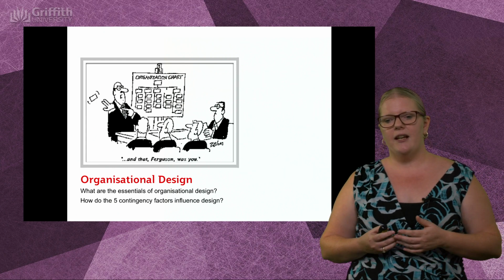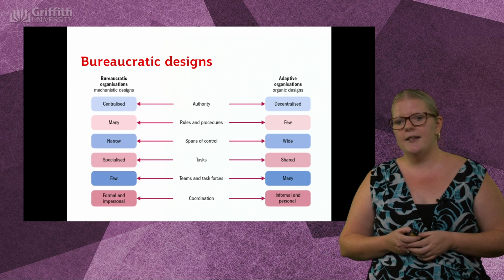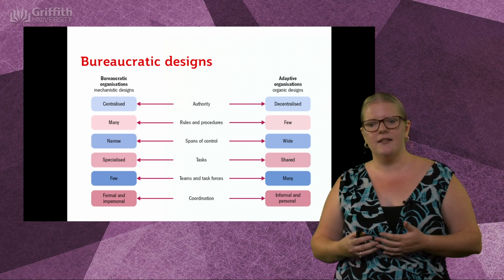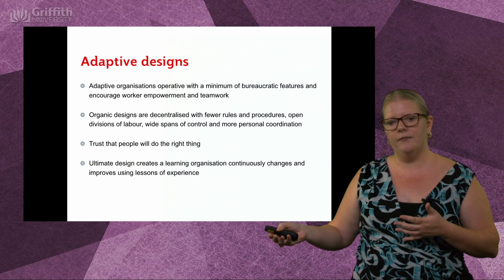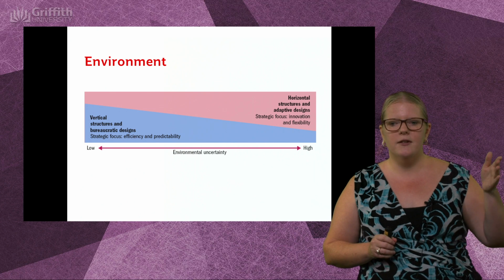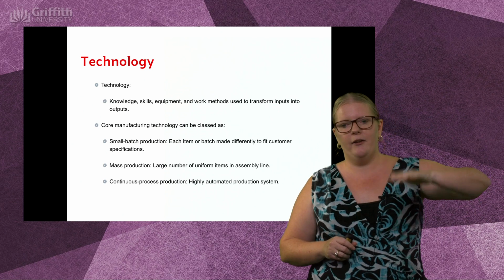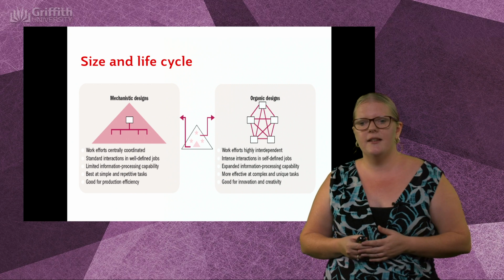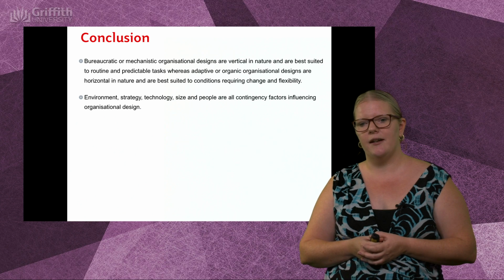Organising part 3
Schermerhorn et al (2017). management (6th Asia pacific edition). Wiley Australia